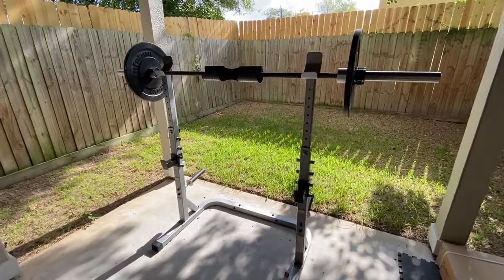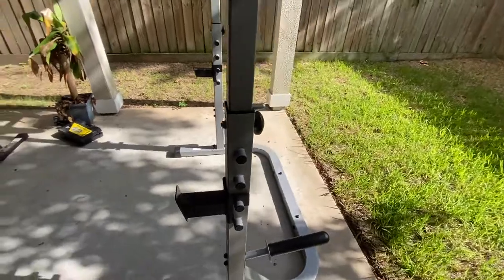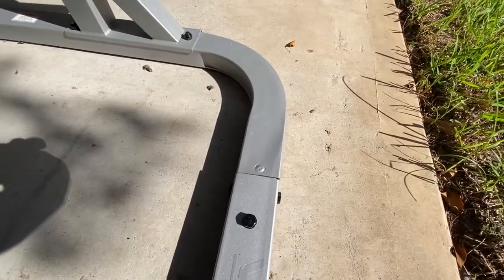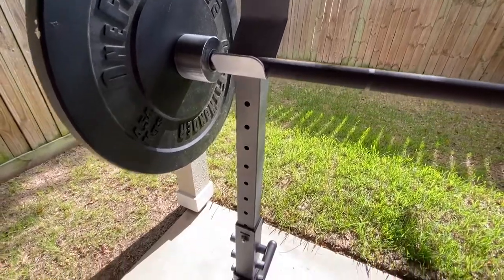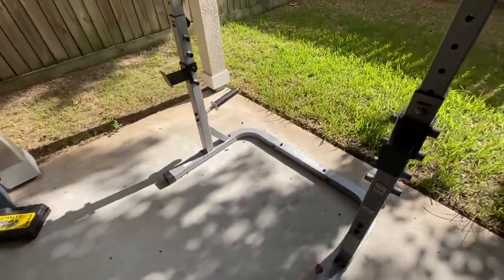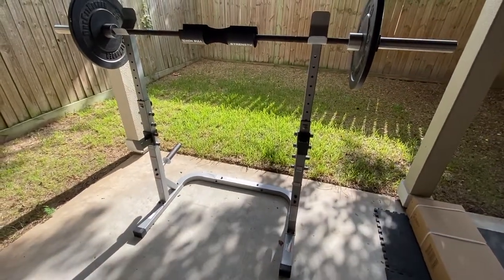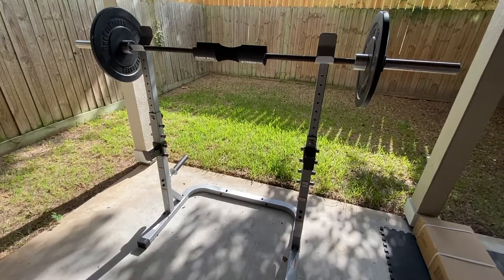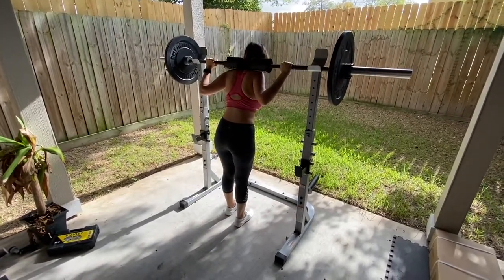Weider Platinum Strength Squat Rack Review